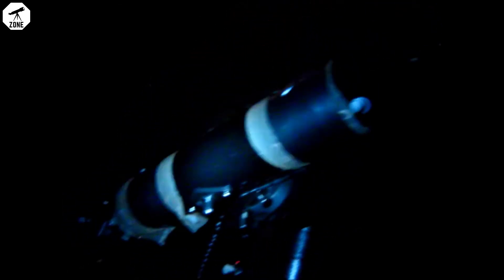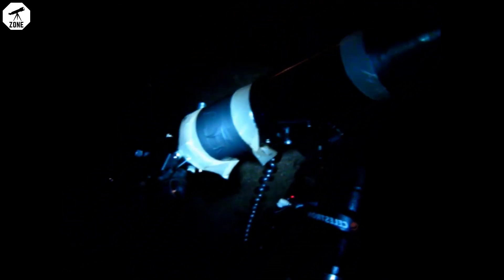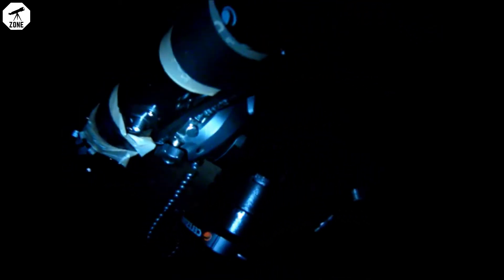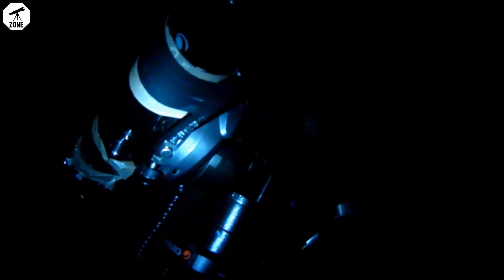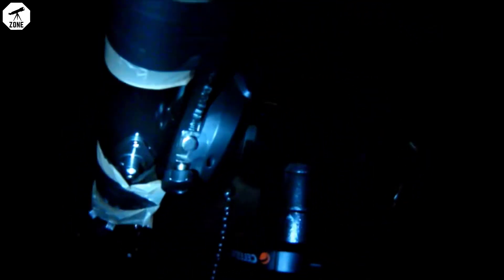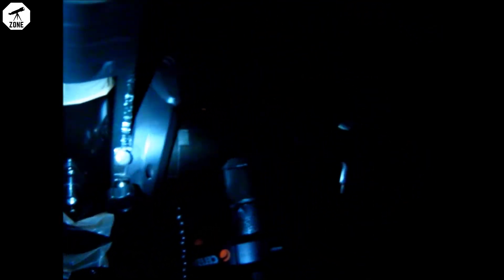Celestron - PowerSeeker 70AZ Telescope REVIEW 2020 #5 | Telescope zone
Celestron - PowerSeeker 70AZ Telescope - Manual Alt-Azimuth Telescope for Beginners - Compact and Portable - BONUS Astronomy Software Package - 70mm Aperture

Amazon US
Amazon International

-PERFECT BEGINNERS TELESCOPE: The Celestron PowerSeeker 70AZ is an easy-to-use and powerful telescope. The PowerSeeker series is designed to give the first-time telescope user the perfect combination of quality, value, features, and power.
-MANUAL YOKE MOUNT: Navigate the sky with our refractor telescope. It features a yoke mount with a slow-motion altitude rod for smooth and accurate pointing. Adjust rod to desired position, then easily secure by tightening cross knob.
-COMPACT AND PORTABLE: This telescope for adults and kids to be used together is compact, lightweight, and portable. Take the telescope to your favorite campsite or dark sky observing site, or simply the backyard.
-UNBEATABLE WARRANTY AND CUSTOMER SUPPORT: Buy with confidence from the world’s #1 telescope brand, based in California since 1960. You’ll also receive a 2-year warranty and unlimited access to technical support from our team of US-based experts.
-MULTIPLE ACCESSORIES: The Celestron PowerSeeker 70AZ Telescope features 2 eyepieces (20mm and 4mm), erect image diagonal, a finderscope, plus a 3x Barlow lens to triple the power of each.